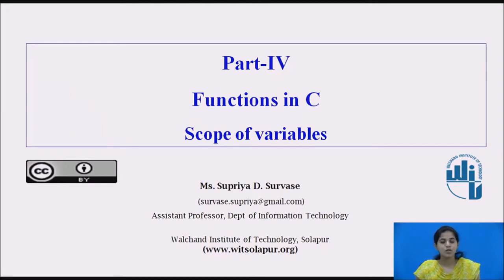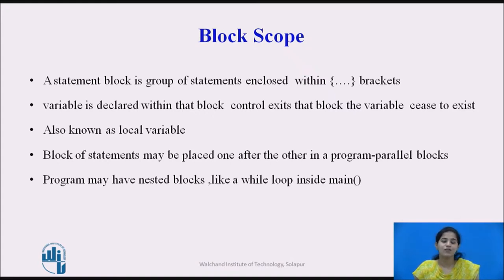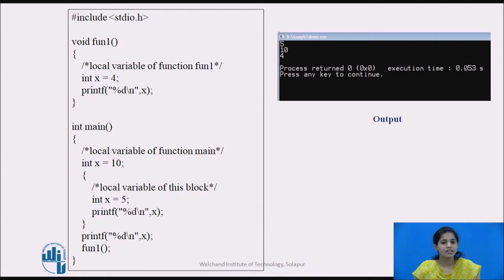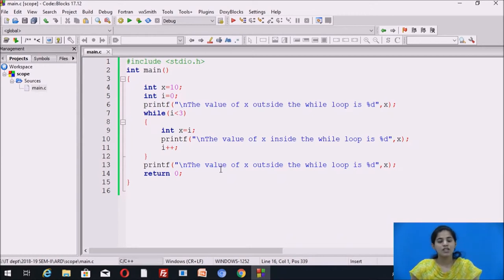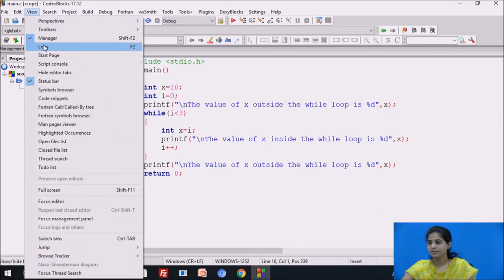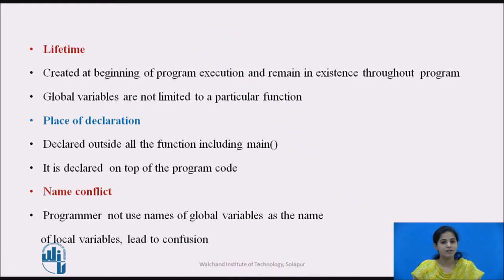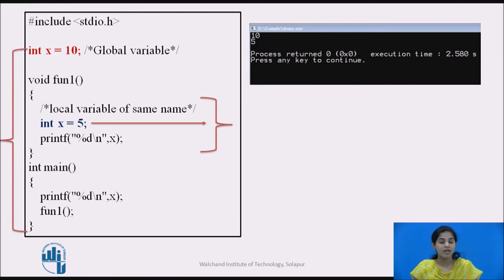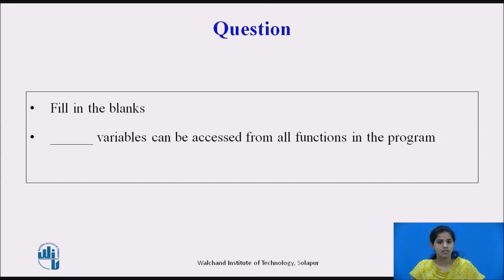Functions-IV:Scope of variables